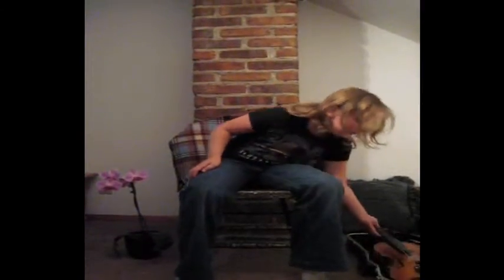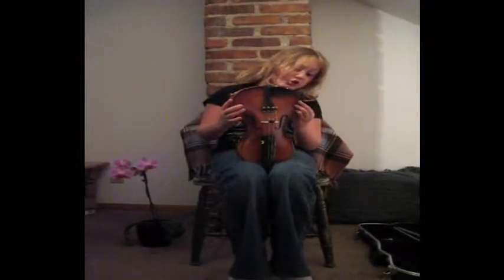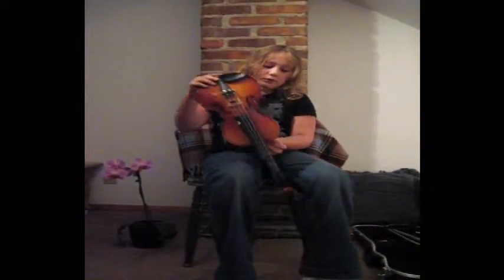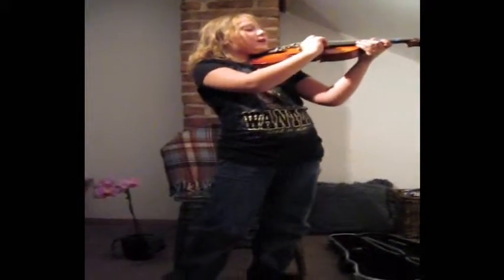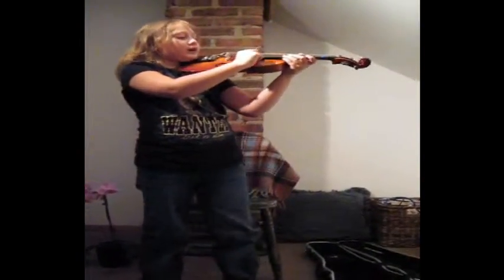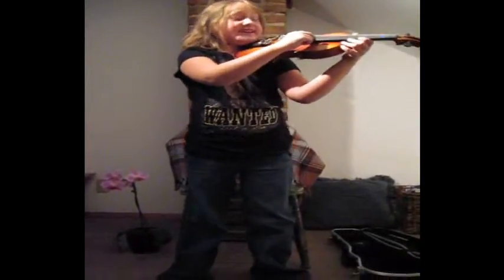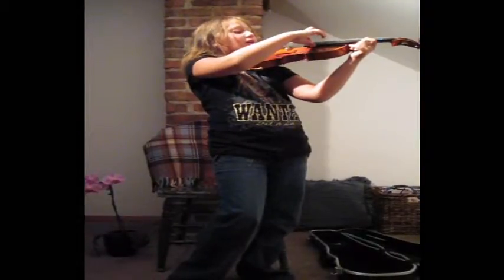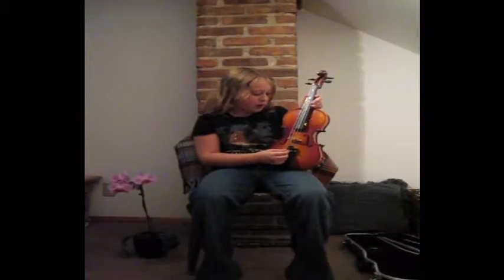Brenna chats beginner violin PART ONE 0001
Brenna chats beginner violin Part One